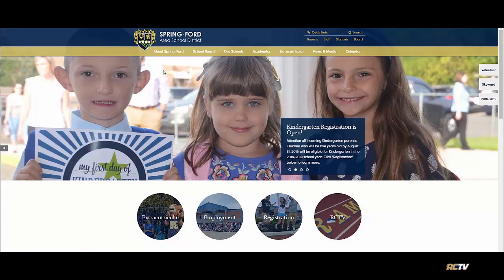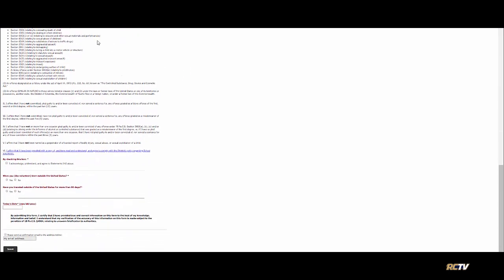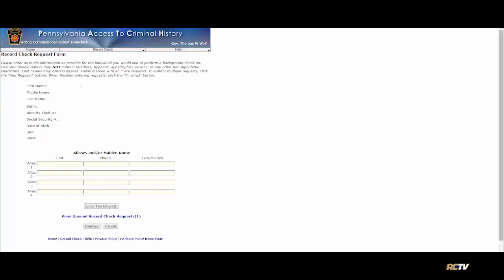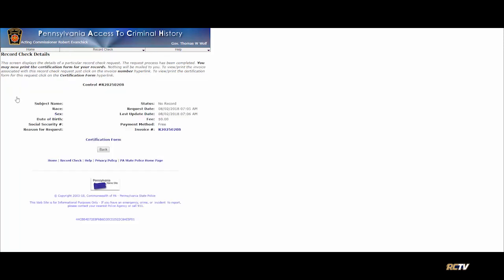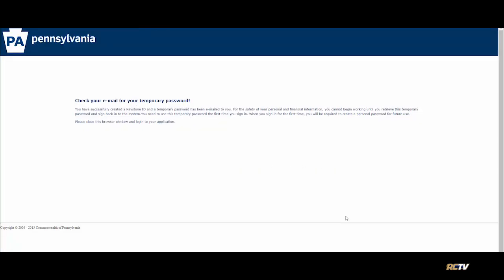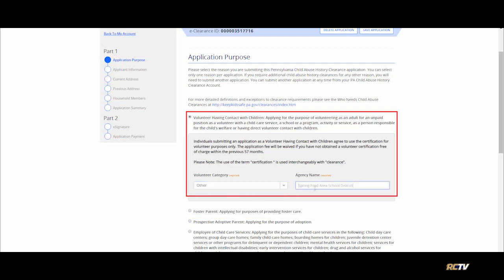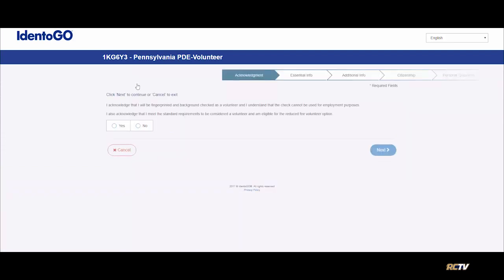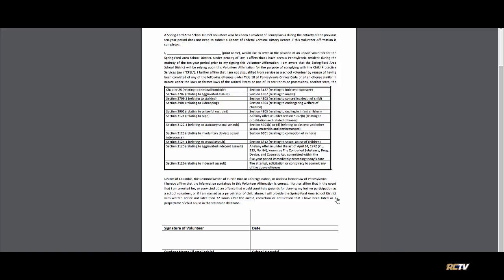Spring-Ford Volunteer Clearance Video